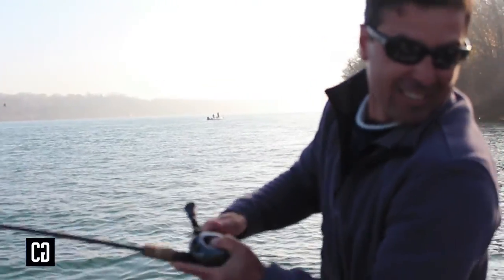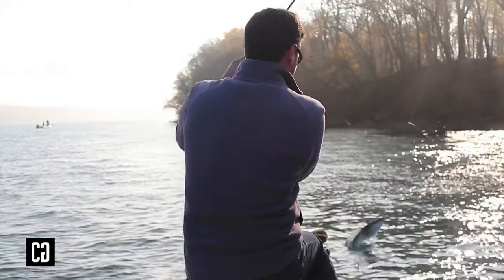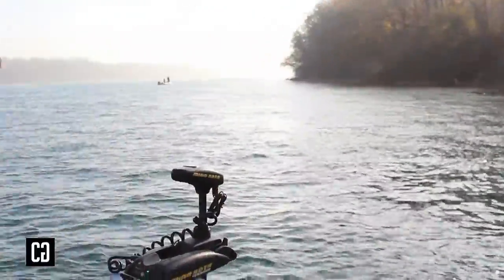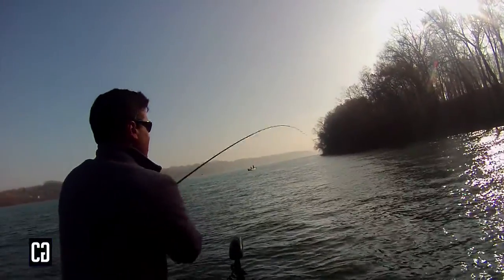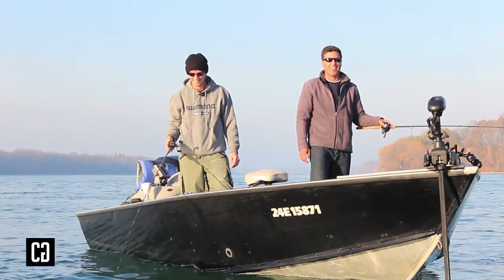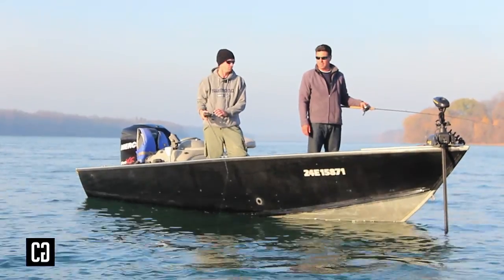CG Exclusive: Browns and Bows on Beads.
In this CG exclusive featuring Paul Castellano and Ryan Hare, the anglers are fishing for steelhead and brown trout during the fall. The chinook salmon and brown trout are spawning at this time of year and with the abundance of eggs drifting in the current, using either real or artificial eggs is the most productive method to catch these fish.